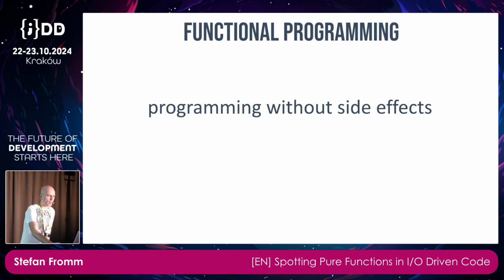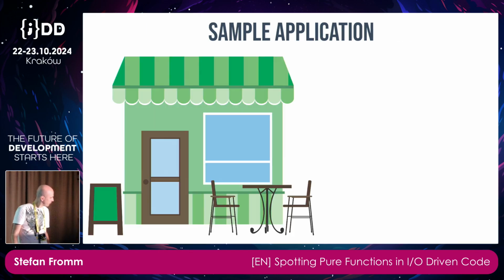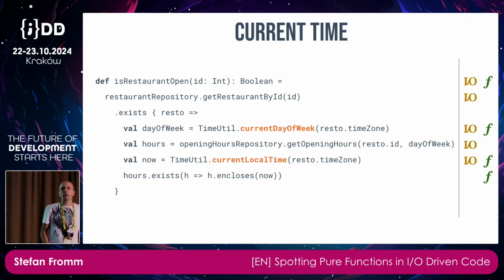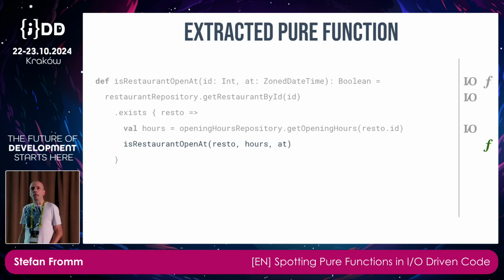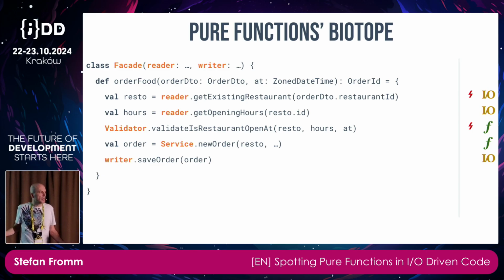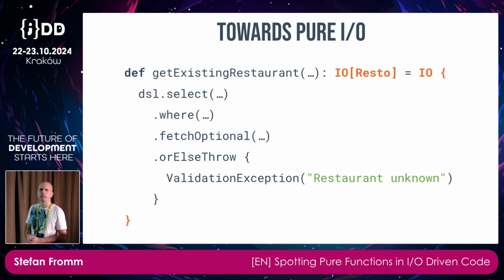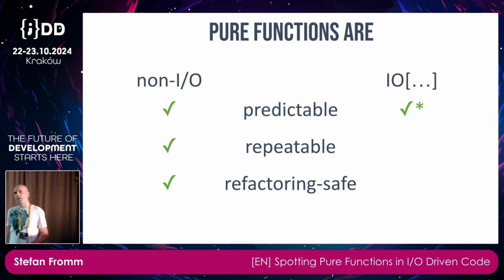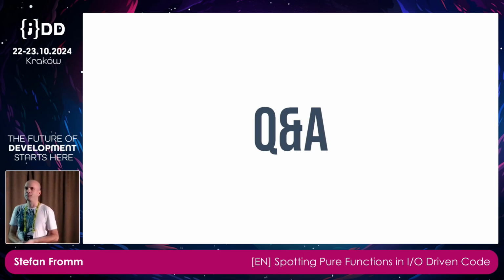JDD 2024: Spotting Pure Functions in I/O Driven Code - Stefan Fromm